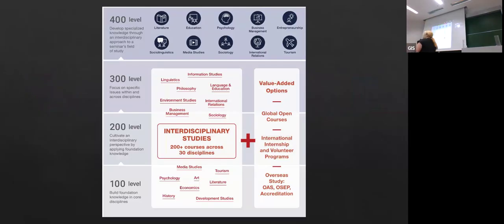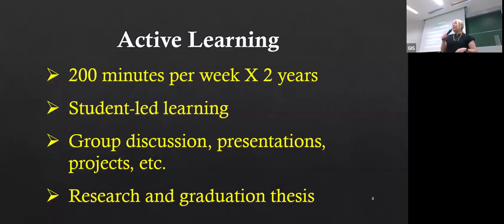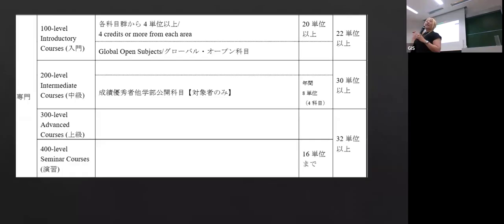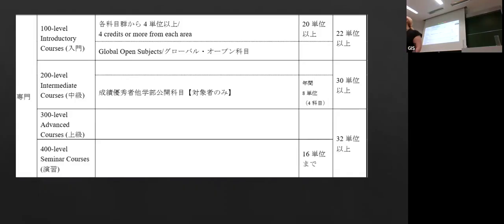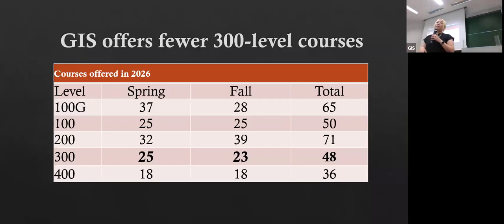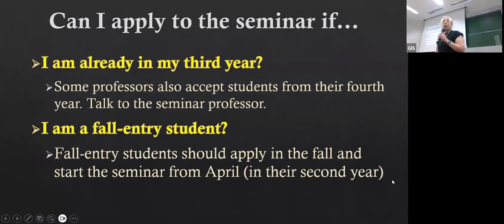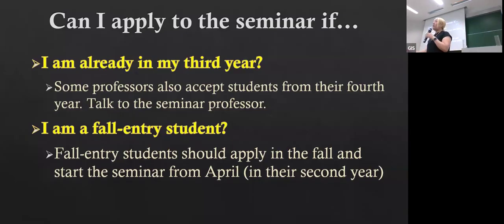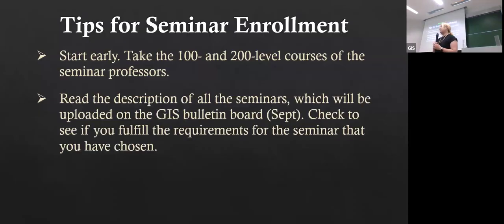Seminar説明会 20260709